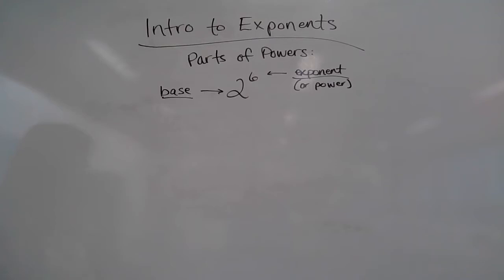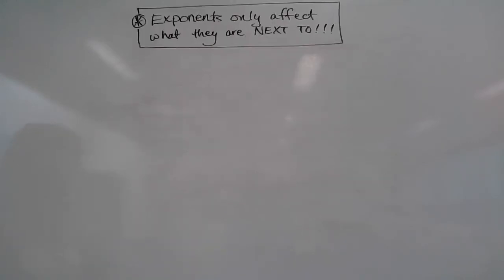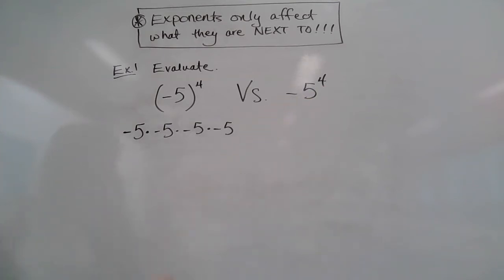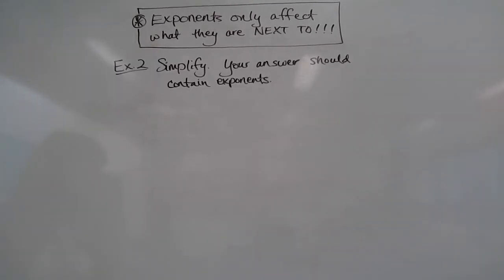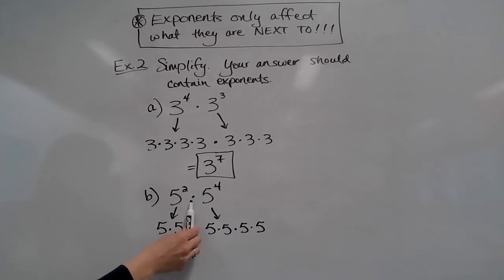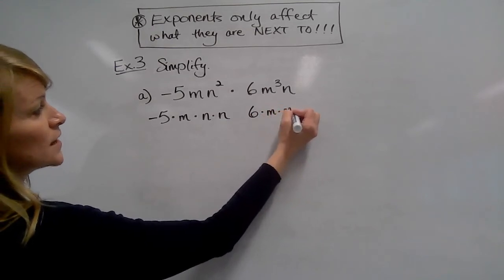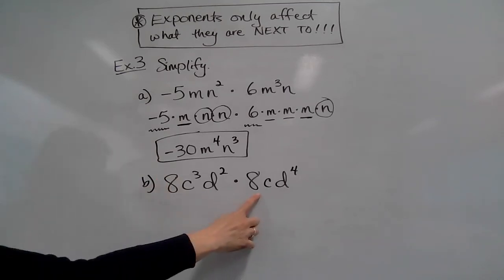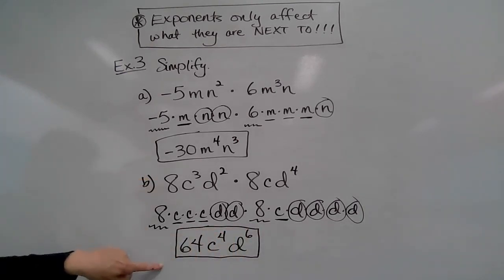Intro to Exponents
Learn about parts of powers and how to evaluate and simplify expressions with exponents.